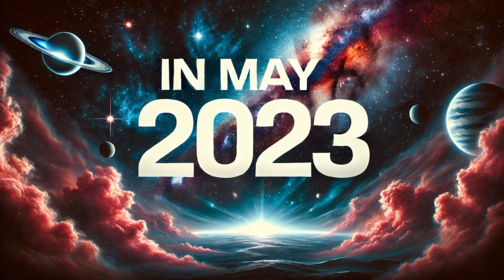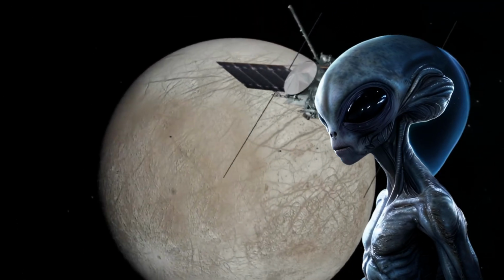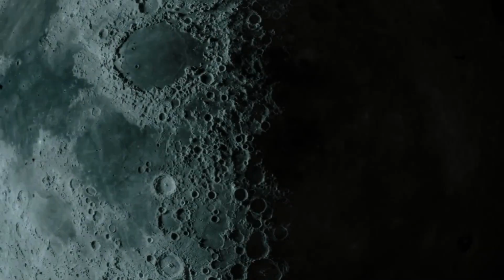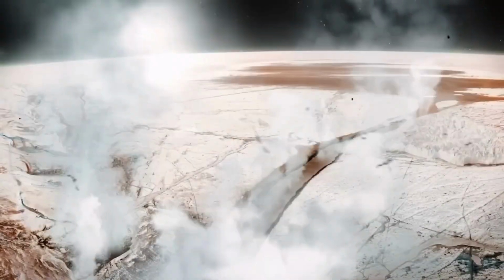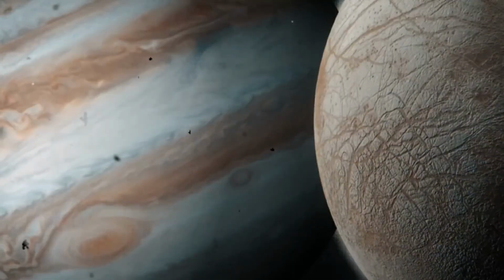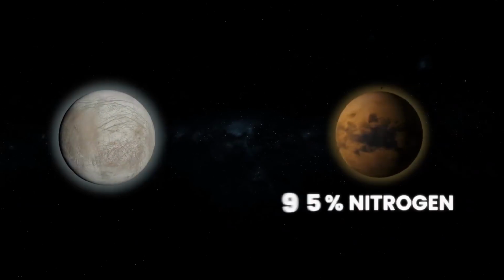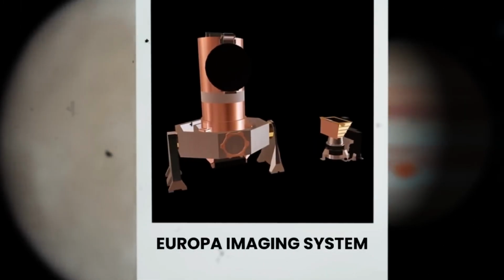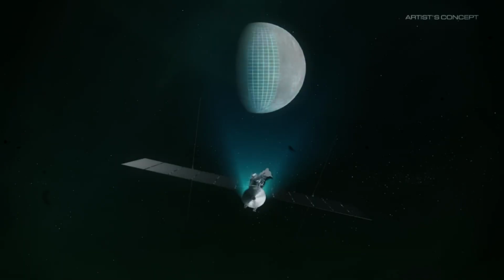Is There Alien Life on Europa? NASA’s Big Discovery Awaits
"Could Europa, one of Jupiter’s icy moons, be home to alien life? In this video, we explore the fascinating mysteries of Europa and why NASA believes it’s one of the most promising places in our solar system to find extraterrestrial life. With its vast underground ocean and the upcoming *Europa Clipper* mission, scientists are on the verge of making groundbreaking discoveries. Join us as we dive into Europa’s hidden ocean, explore its potential for life, and look at what NASA’s latest mission could reveal!

Europa moonAlien lifeExtraterrestrial life NASA Europa mission Europa ClipperJupiter moonLife on Europa Underground oceanSpace exploration Search for alien lifeIcy moon Europa Hydrothermal vents Solar system mysteriesEuropa's ocean Astrobiology

Alien life on EuropaNASA discoveriesEuropa oceanSpace mysteriesLife beyond EarthEuropa explorationJupiter’s moonEuropa Clipper missionEuropa surfaceEuropa ice crustNASA space missionsEuropa alien life searchOuter space explorationEvidence of alien lifeEuropa science